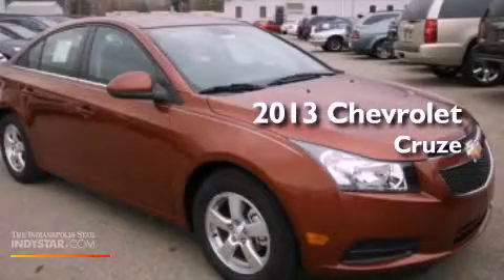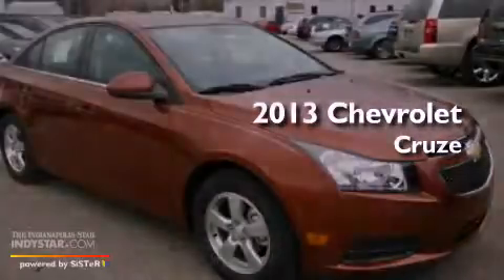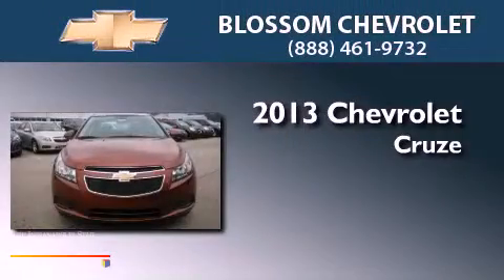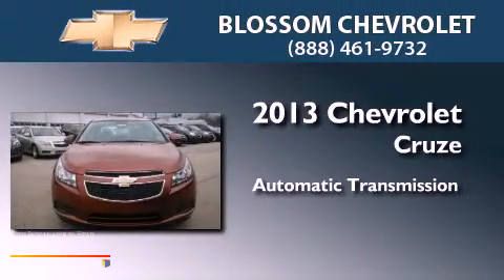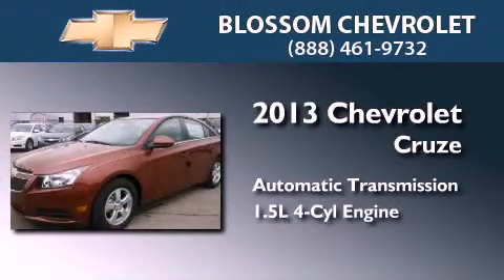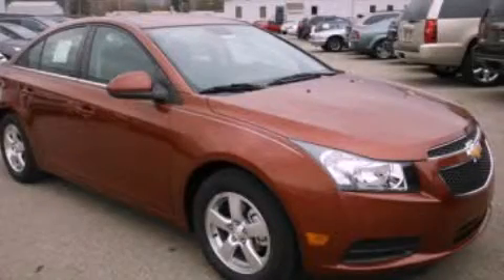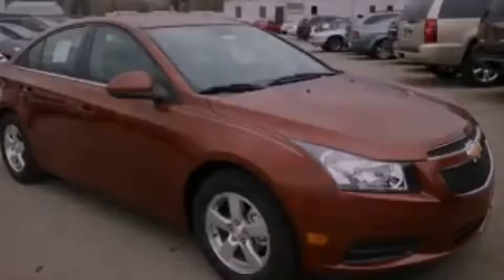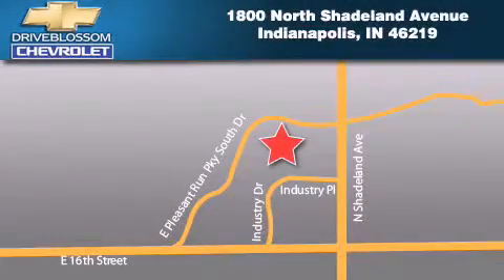2013 Chevrolet Cruze Indianapolis IN 46219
Year : 2013
 Make : Chevrolet
 Model : Cruze
 Engine : 1.4L I4 16V MPFI DOHC Turbo
 Trans . : 6-Speed Automatic
 Exterior : Autumn Metallic
 Miles : 1
 Interior : Jet Black
 Stock : 31315